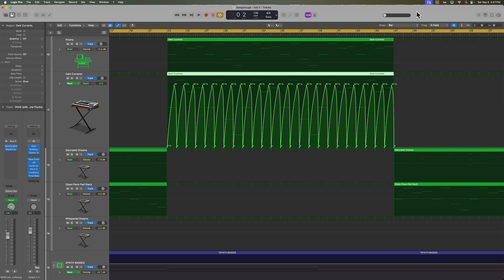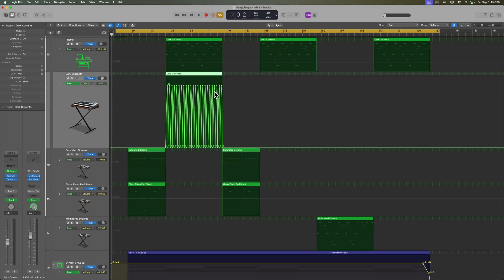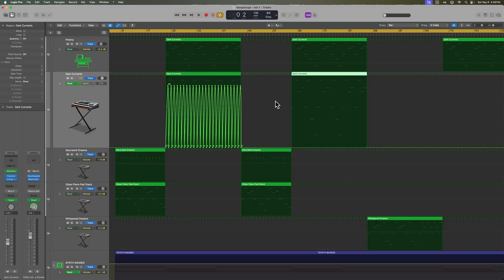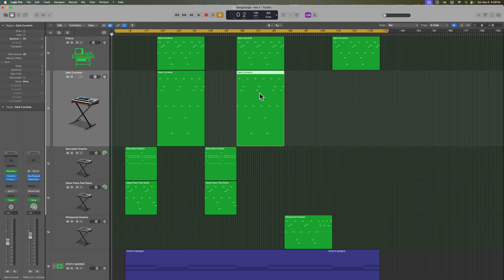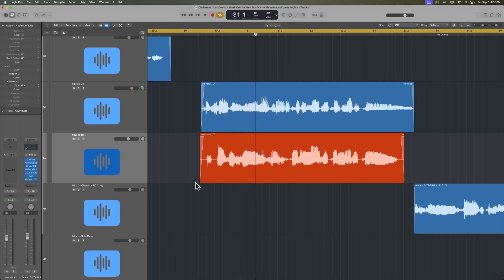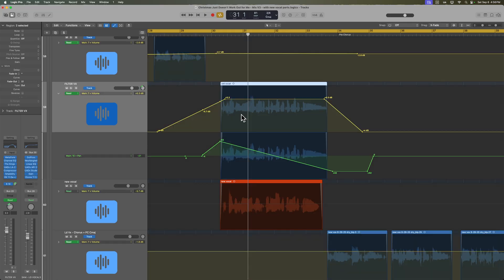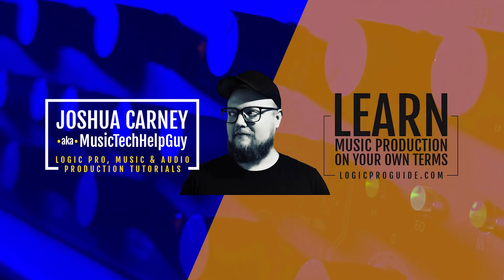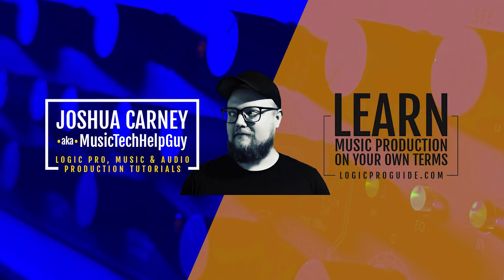Automation not moving with Regions? Change this setting in Logic Pro.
In this video, I demonstrate how to move (or not to move) track automation with regions in Logic Pro. Enjoy.

Chapters:
0:00 Move Automation with Regions
2:23 Keep Automation & Move Regions
3:29 Wrap-Up